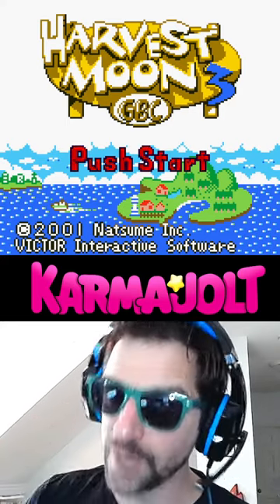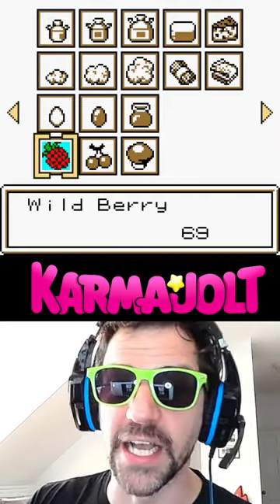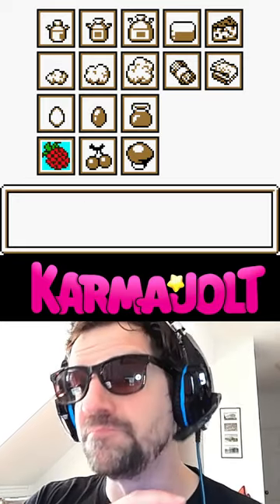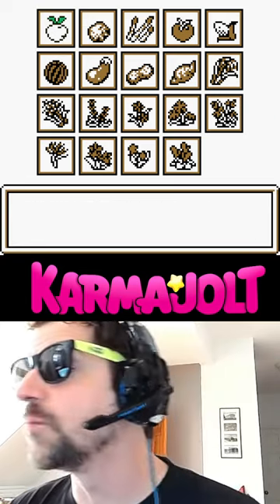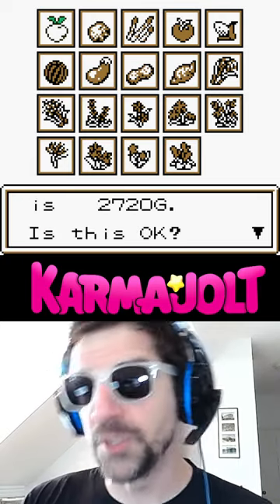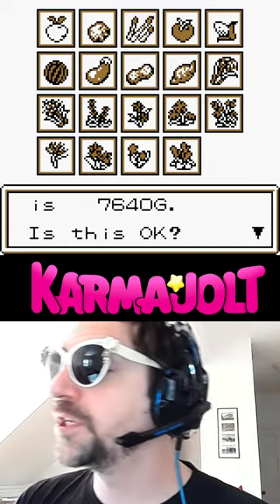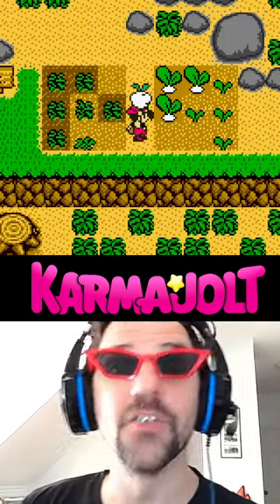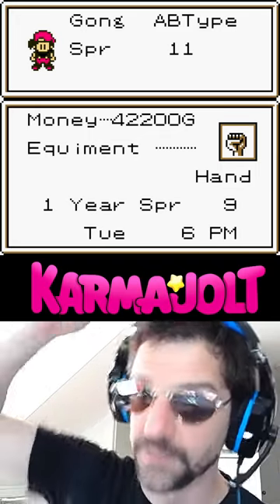A VERY EASY infinite money trick in Harvest Moon 3 (GBC) - A Wild Glitch Appears!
In Harvest Moon III for the Game Boy Color, there's a super simple glitch you can abuse to get infinite money. You can do this pretty much right from the start of the game.

To pull this trick off, you will first need two different items in your storage. In this example, I grew a few turnips and then collected a bunch of wild berries from the grasslands, but it doesn't matter what items you use. For simplicity's sake, let's just call them Item A and Item B.

So, you will most likely want at least one of Item A and a lot of Item B. You don't NEED a lot of item B, but you won't get much money unless you have a lot of item B. Again, these items need to be in your storage.

Now pick up the phone, call the Farmer's Union, and make a Shipment.

When they ask what you want to sell, choose Item B. When they ask you how much of Item B you want to sell, press DOWN on the D-Pad to select all of that item, then press B to cancel that transaction.

Now, choose to sell Item A instead. When they ask you how much, hit DOWN on the D-Pad, and you will have the option to sell more of this item than you actually own. In this example, I had 4 turnips and 69 wild berries. At this step of the glitch, the game allowed me to sell 68 turnips even though I only had 4 of them in storage.

Now sell as many as Item A as the game allows you, and end the call. When you call the Farmer's Union immediately after, you will have a seemingly random number of Item A remaining in your storage. Sell all but one of those Item A (leave one so you can do this glitch all over again!). In this example, the game thought I had 192 turnips, so I sold 191 of them for a huge profit.